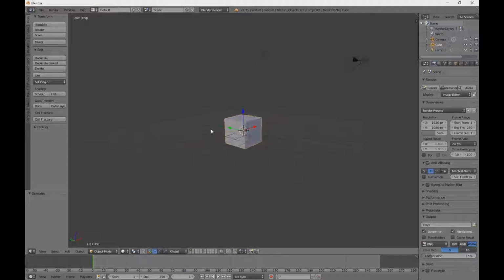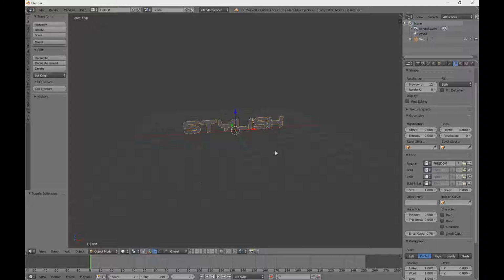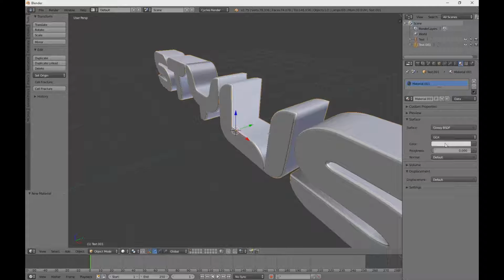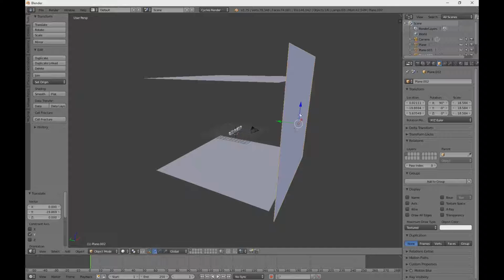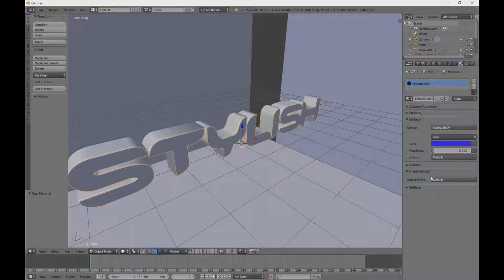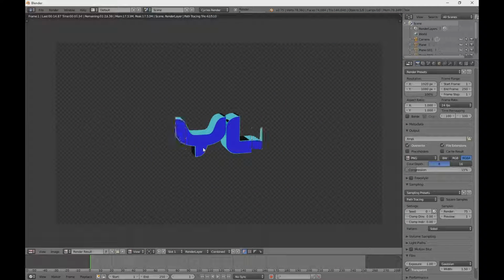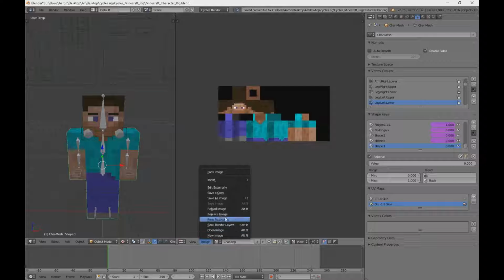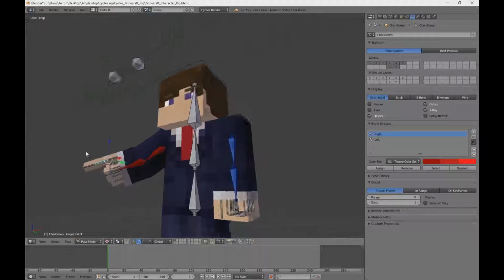HOW TO: MAKE EPIC!! FREE THUMBNAILS!!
BLENDER FOR THUMBNAILS PART 1!

USE BLENDER FOR TO GIVE YOU A PROFESSIONAL LOOKING TEXT